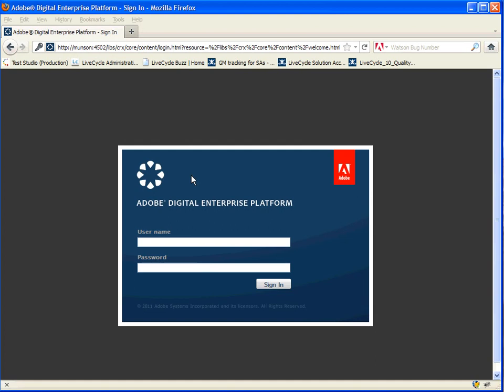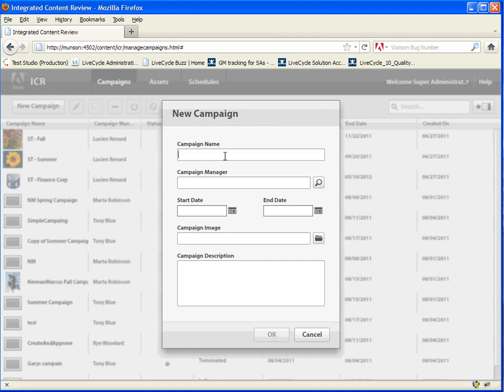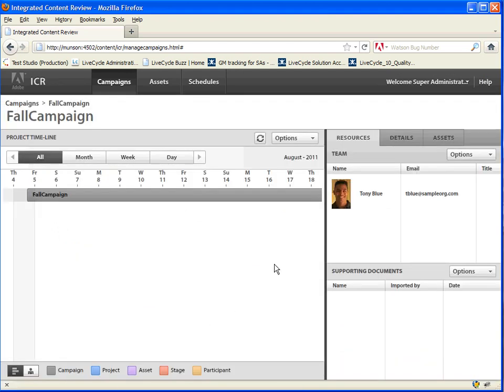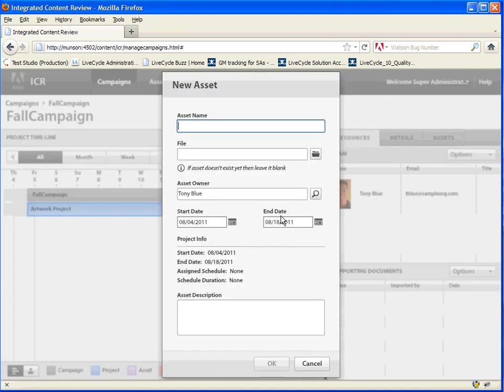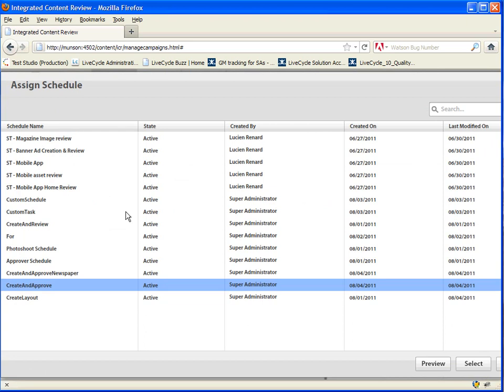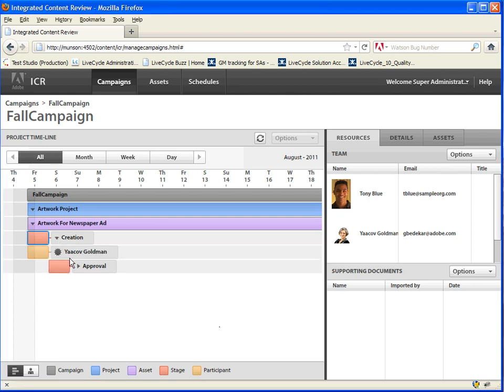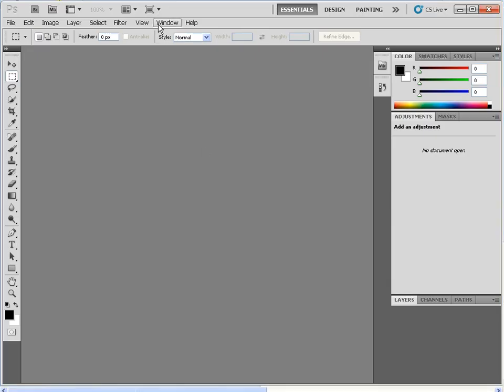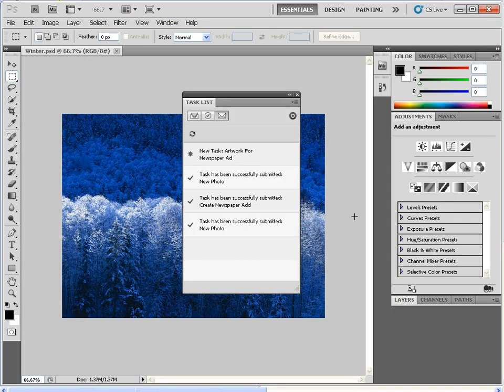Session 21: Integrated Content and Review Introduction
Integrated Content and Review is one of our CEM Solutions built on ADEP. In this session we show you how the solution is used to create an advertising campaign and how users can interact with the Solution from within Adobe Photoshop when submitting artwork assets for approval.